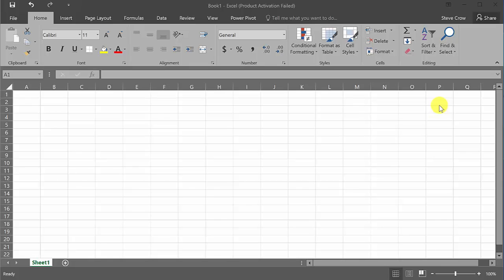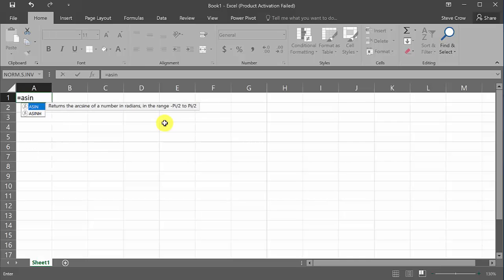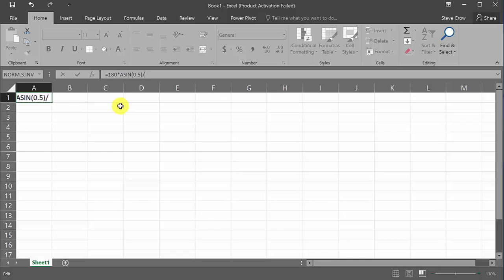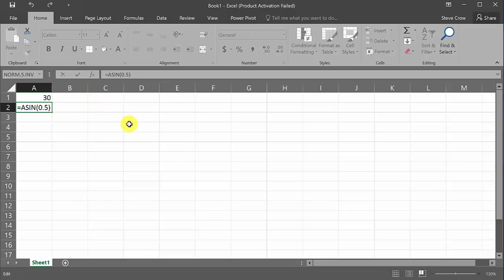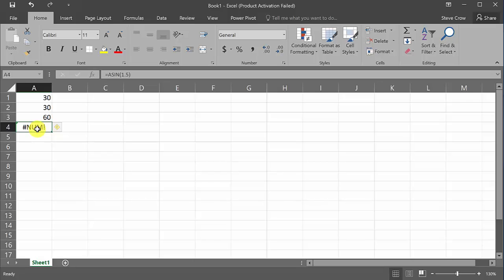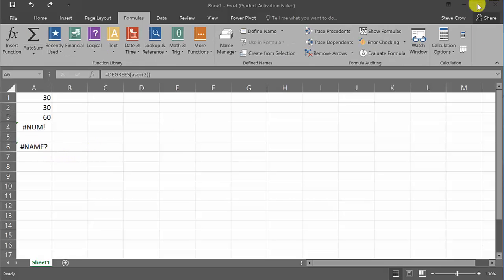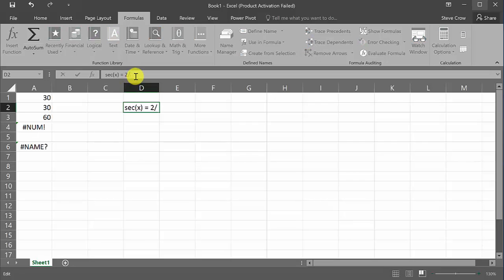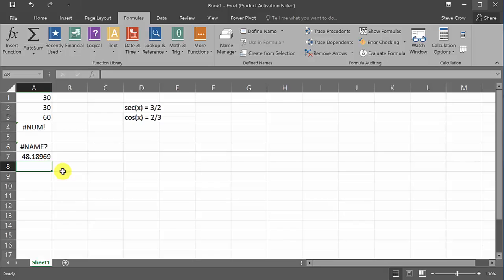Excel - How To Evaluate INVERSE Trig Functions Using Excel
This video shows how to evaluate inverse trig functions using excel.